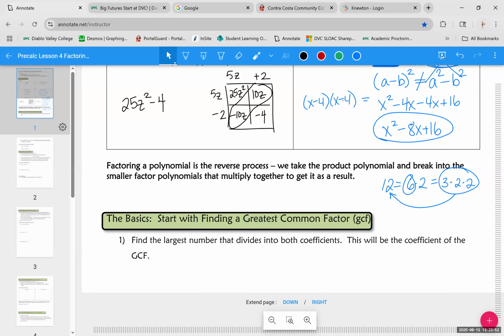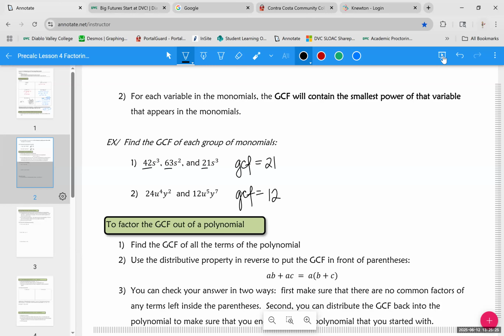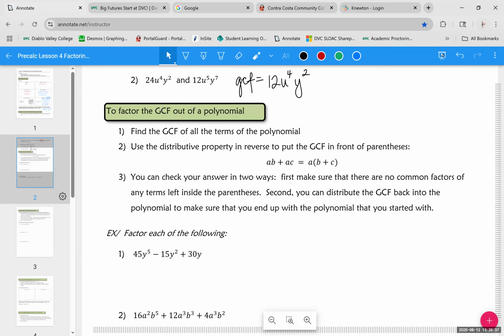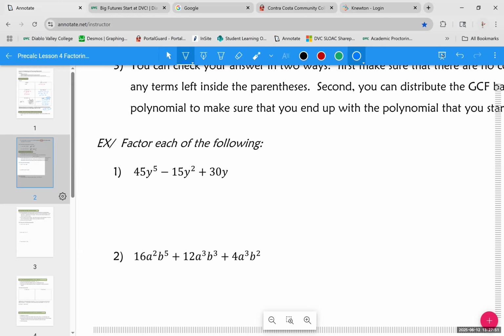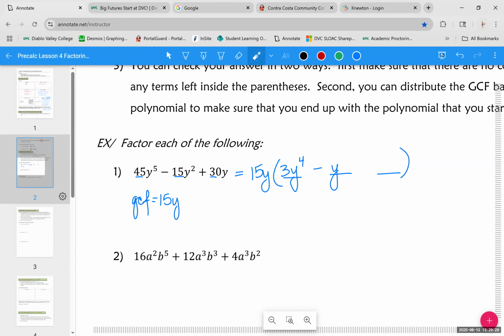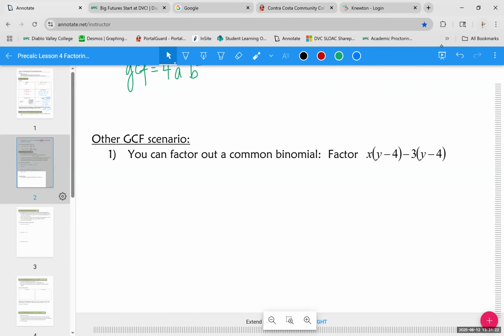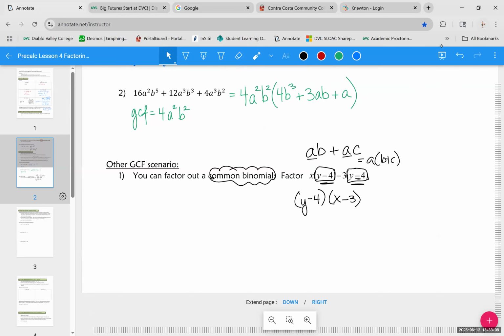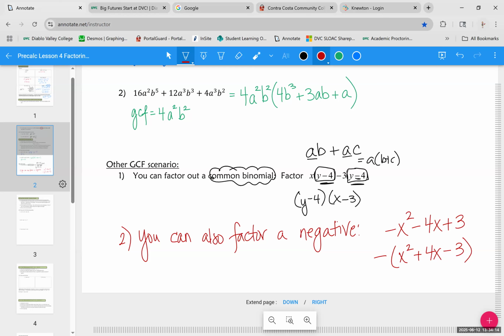Precalculus Lesson 4, part 2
Factoring out a greatest common factor